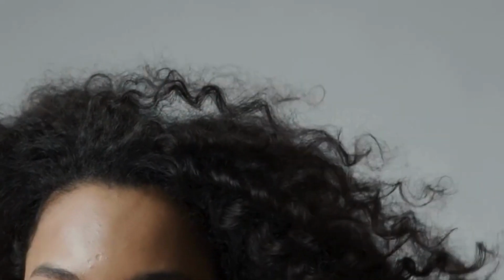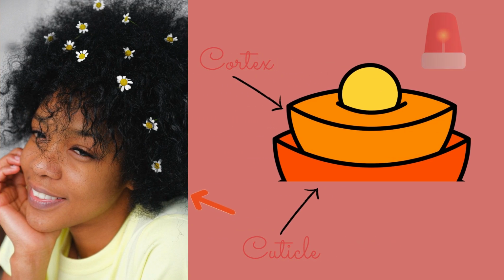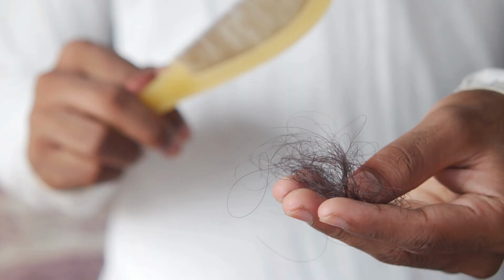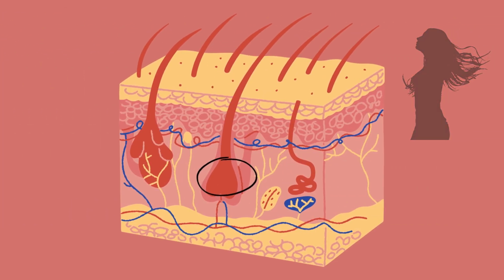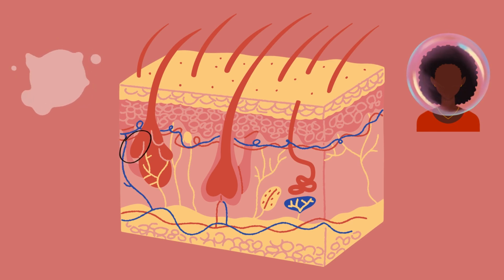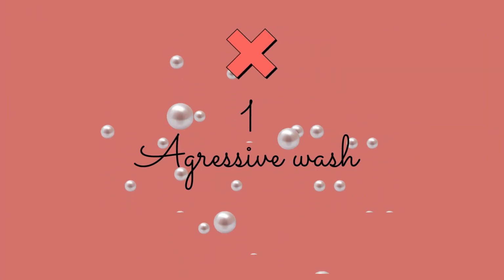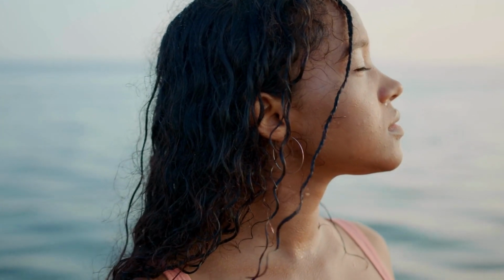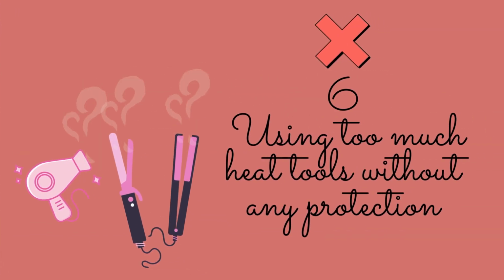Avoid these 7 Bad Habits and your Hair will Flourish | Part 1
Hi beautiful!🌹Welcome! I want to help you see how beautiful and unique your natural hair is. We are in this together 😊 You got this!

In this video, we are going to talk about bad habits to avoid for hair growth. We are also going to talk about the hair structure. But first, why is it important to identify the bad habits? In life, to be able to fight against something you need to be able to see it or identify it. In fact, you cannot fight against something that you don't even know exist. It does not make any sense. For example, if the way you eat is causing you to be sick but you don't see yourself that it's your habit with food that is making you sick nothing will change. Because for you to make a change, you need to be aware of the actions that are leading to the result. In this case, the way you are eating is making you sick. Now, let us go back to our main topic. You want to grow your hair, you want your hair to be healthy, but there are probably some bad habits that you have with your hair that are preventing you to achieve this goal. To be able to have long healthy hair you need to eliminate those bad habits. So, let us identify them together and see how little by little you can eliminate them.

What is in the video:
00:00 The truth about starting your natural hair journey
00:45 Bad Habit #1
01:26 Bad Habit #2
01:58 Bad Habit #3
02:27 Bad Habit #4
02:53 Bad Habit #5
03:14 Bad Habit #6
03:45 Bad Habit #7
04:20 What to focus on instead 💡
05:15 Encouragement to keep going 💕